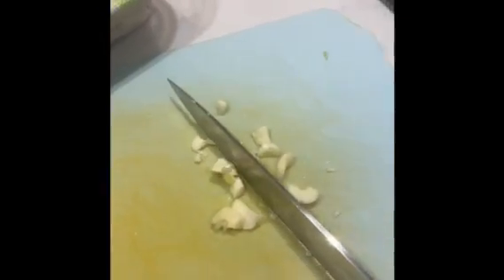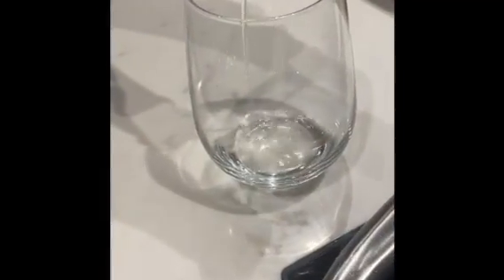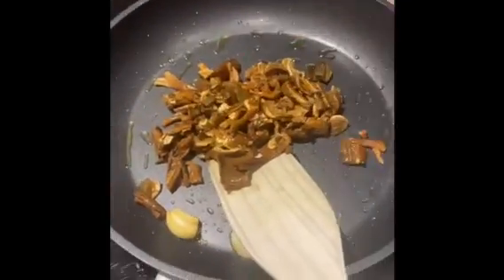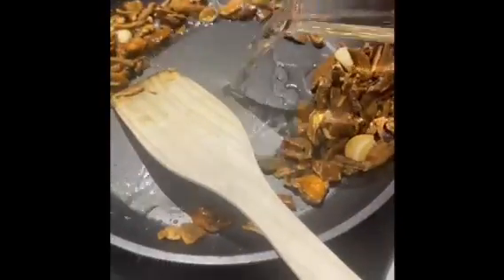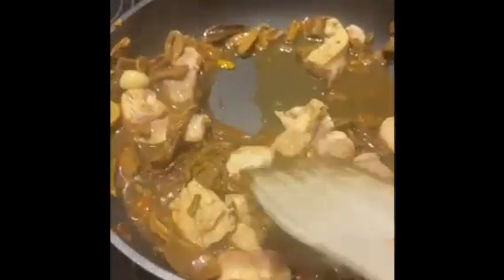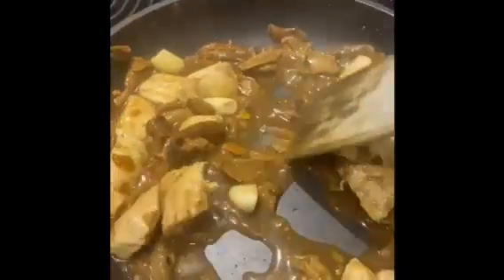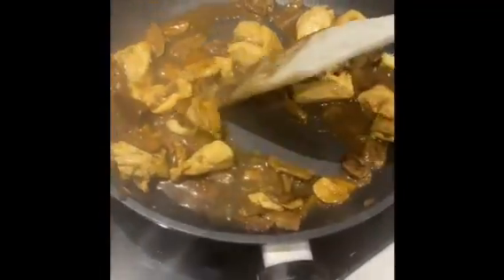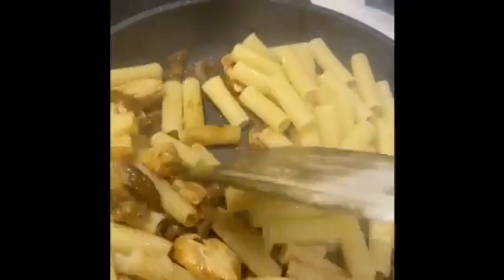how to make the best mushroompasta like an italian